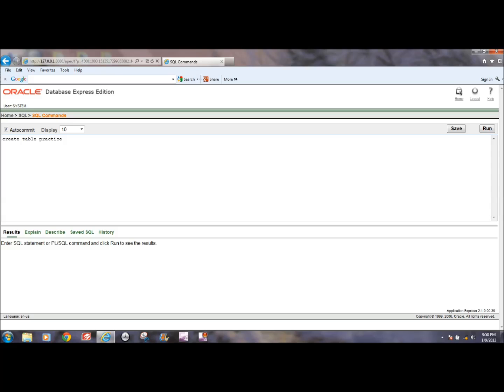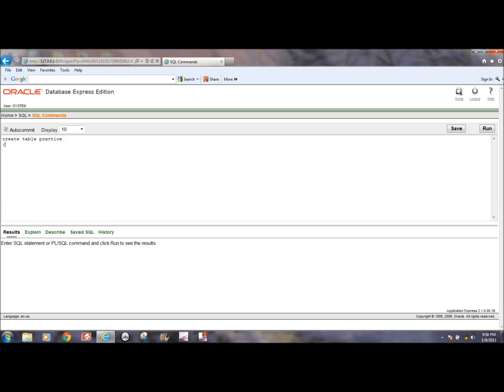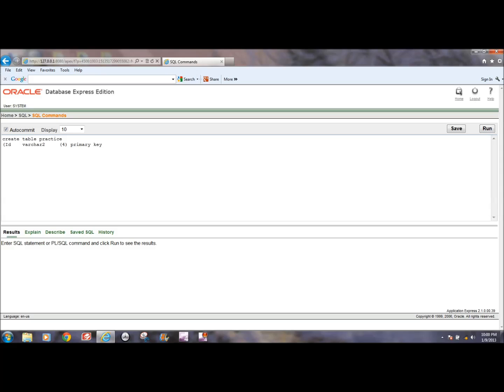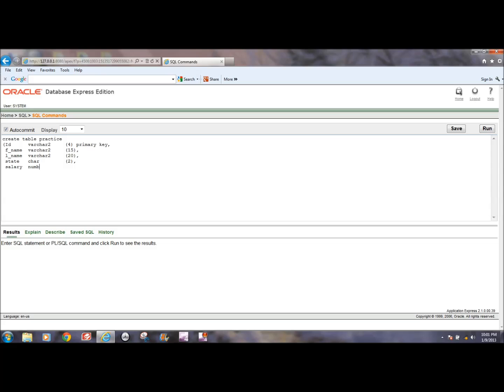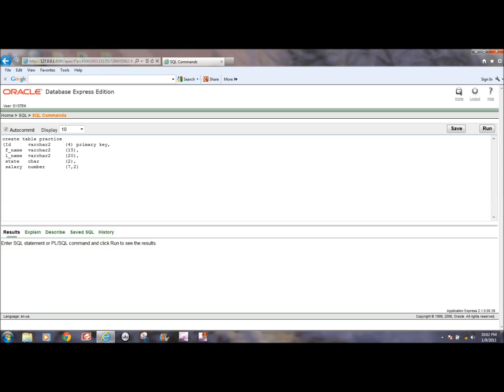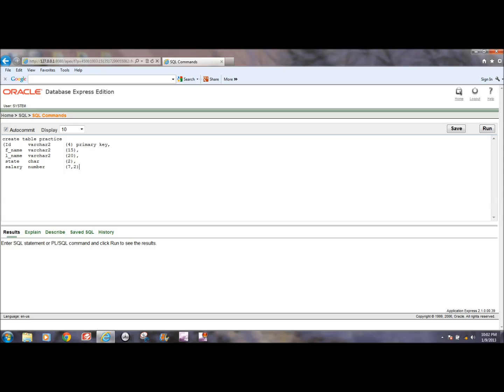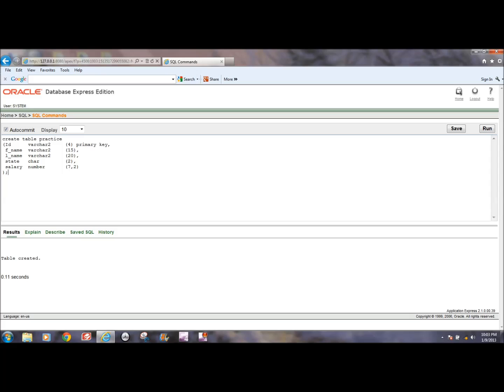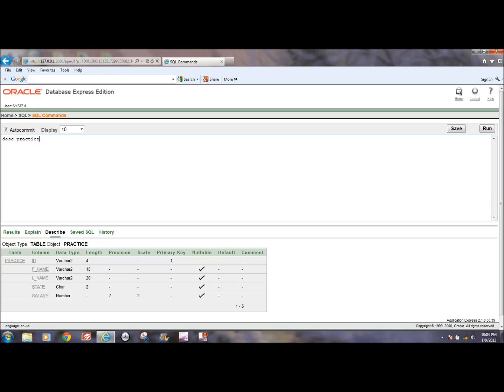sqlAli004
SQL is the language that is being used by every Database functioning on the face of the earth today. Oracle is the most recognize Database Company in the world. Ali Zamanzadeh